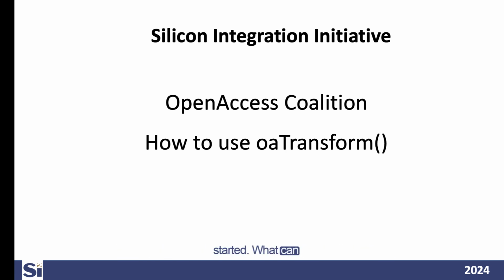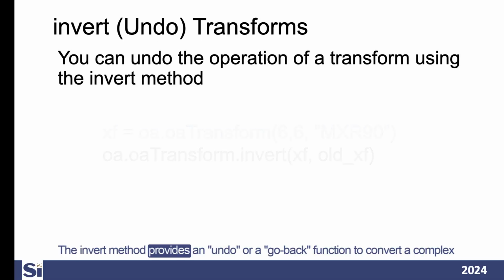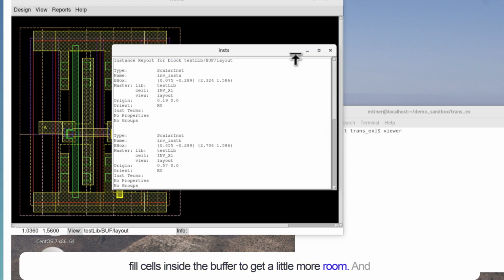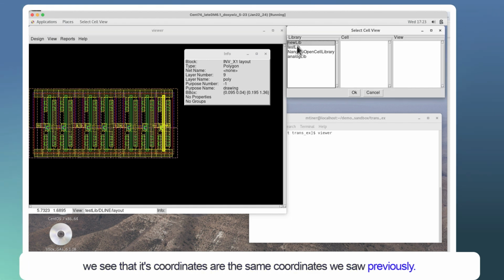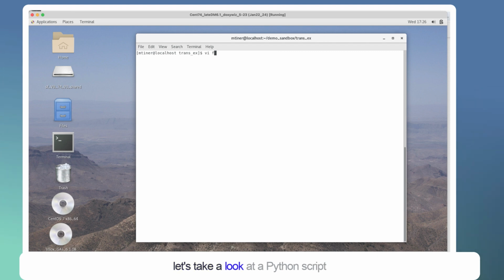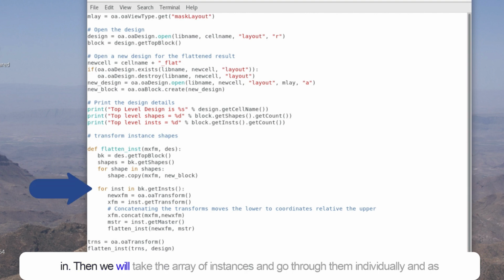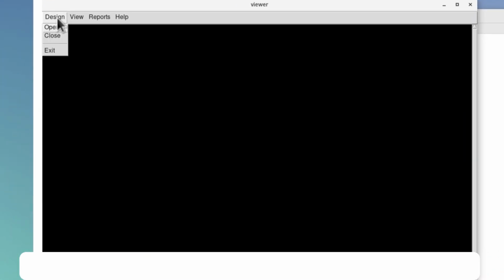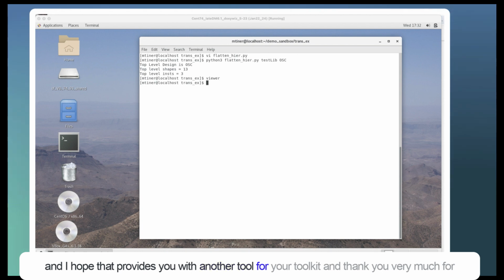oaTransform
One powerful feature of the OpenAccess API is the oaTransform. It makes traversing hierarchy simple. Enables replicating shapes with minimum code. And, of course, changing location and orientation of an object.